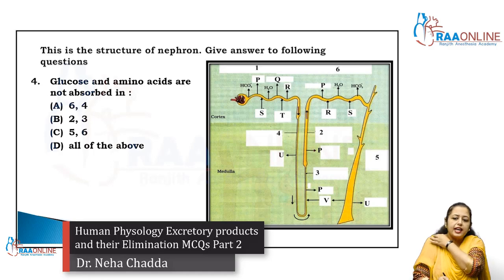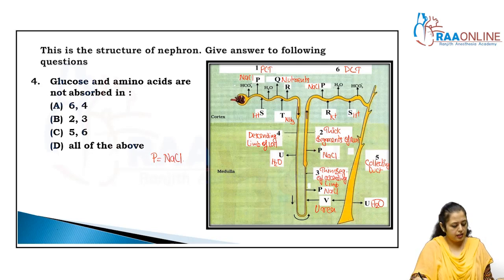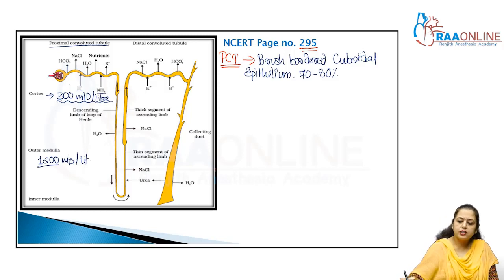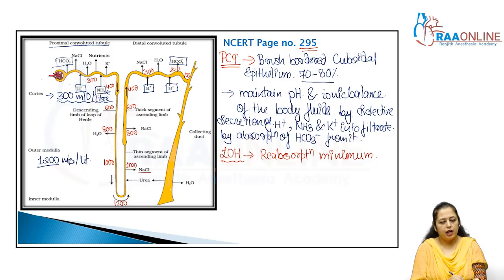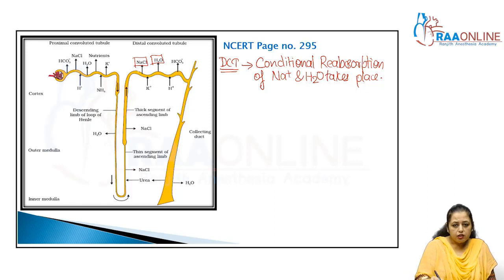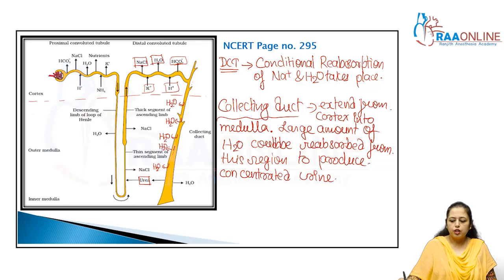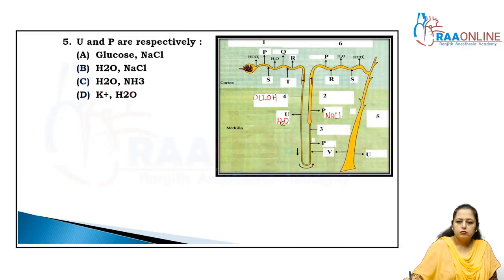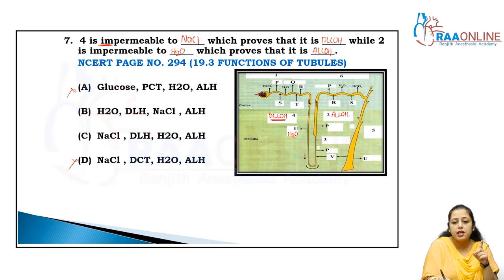Human Physology Excretory products and their Elimination MCQs Part 2